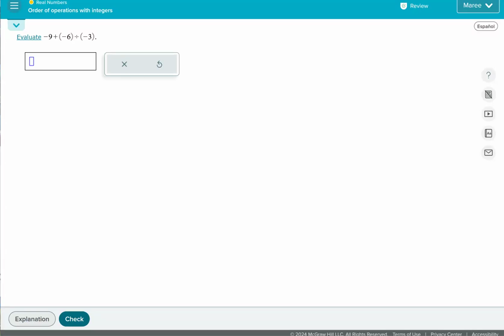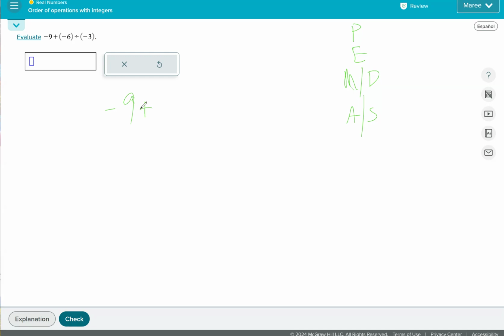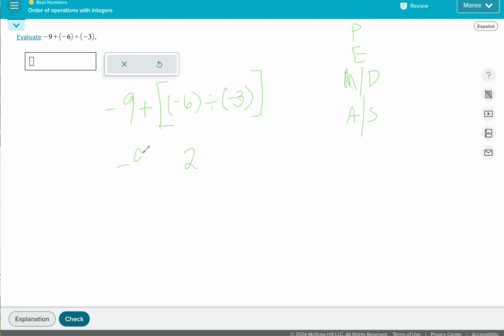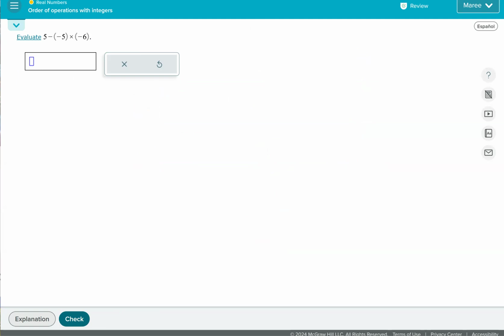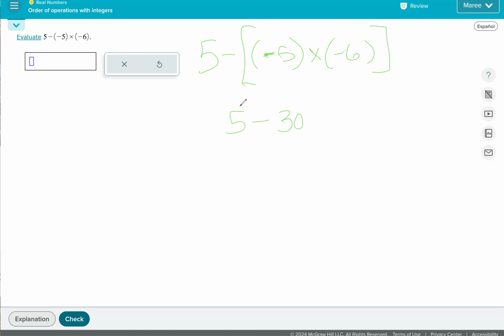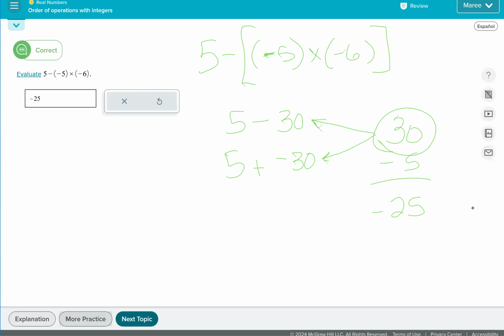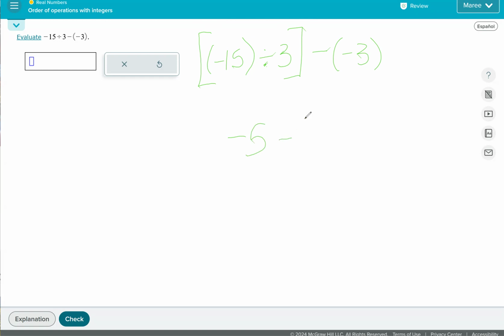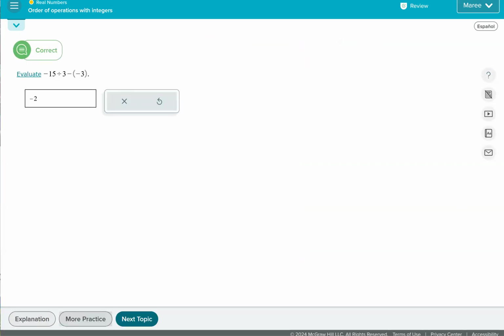Order of operations with integers